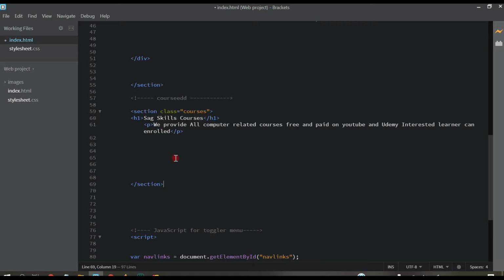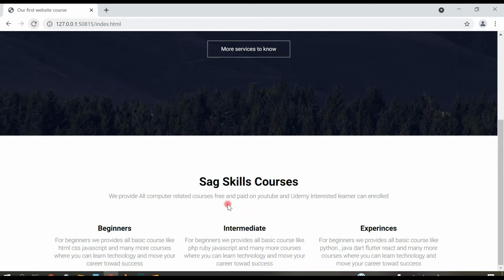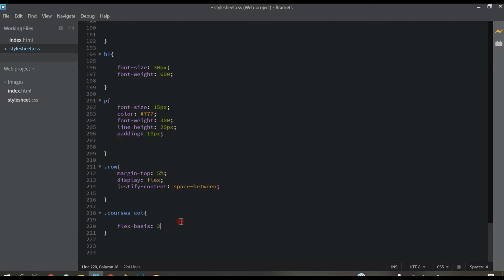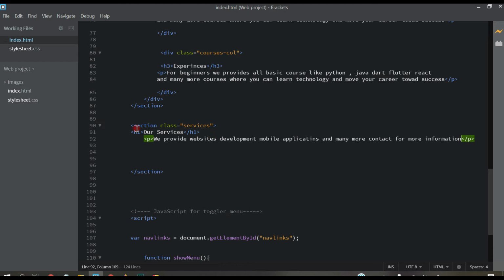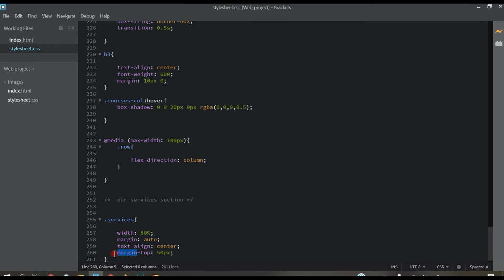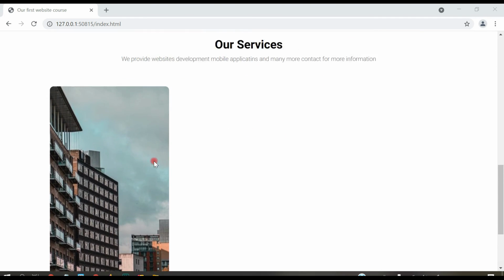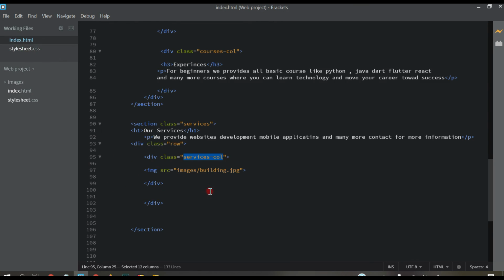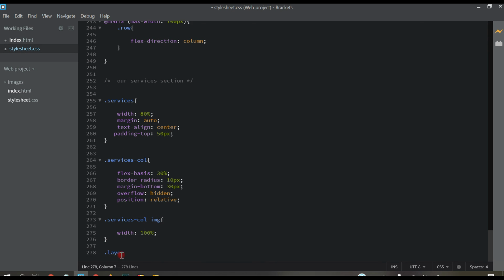Part 6 service section